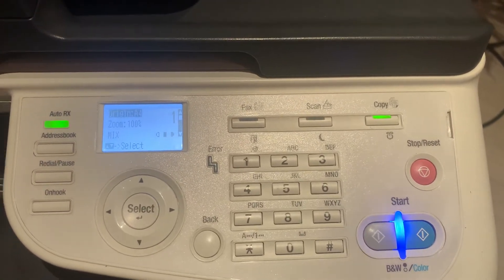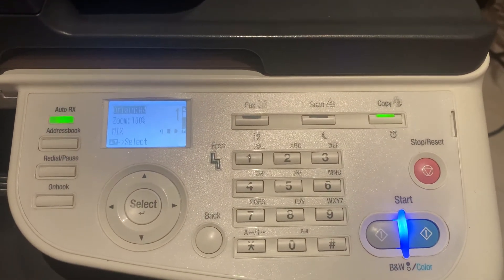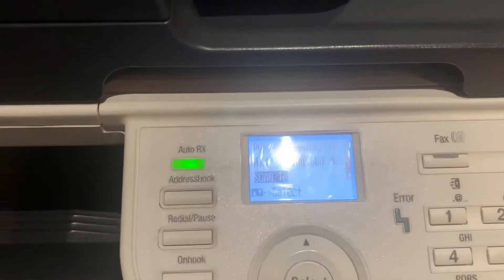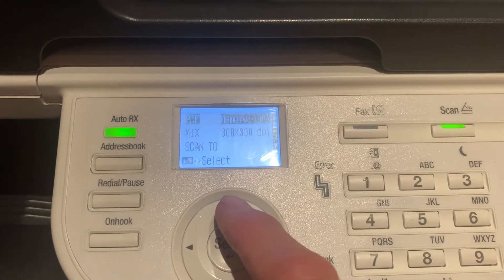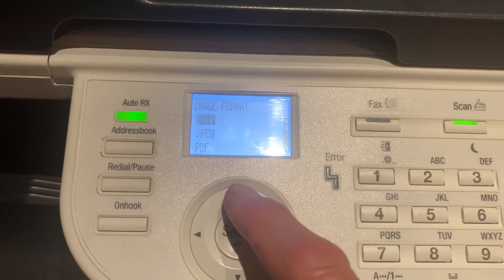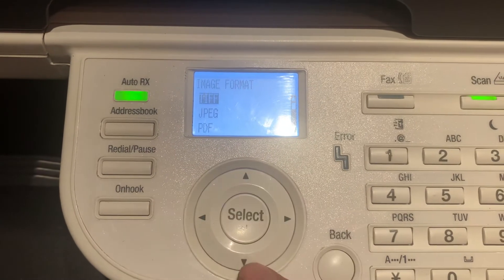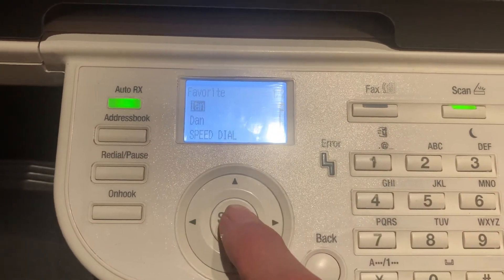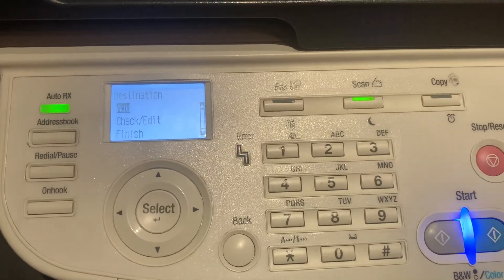Konica C3110 scan format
How to change the scan format